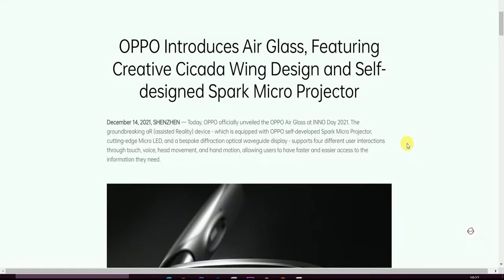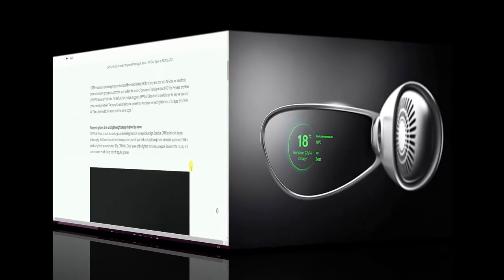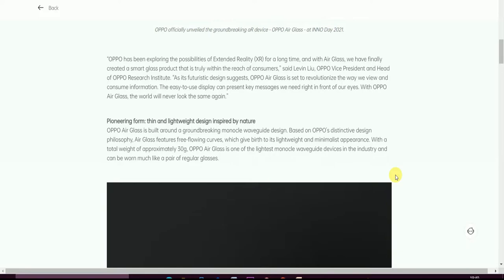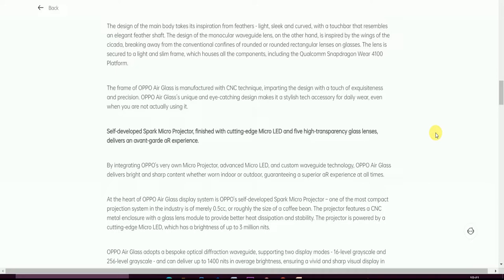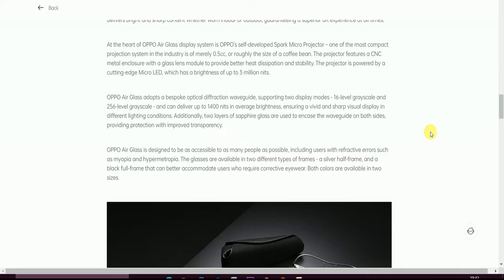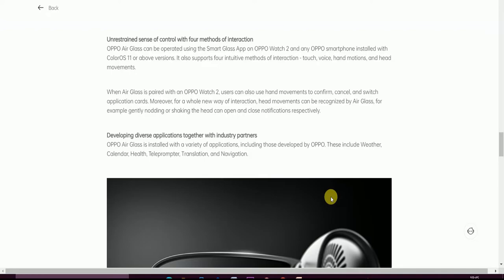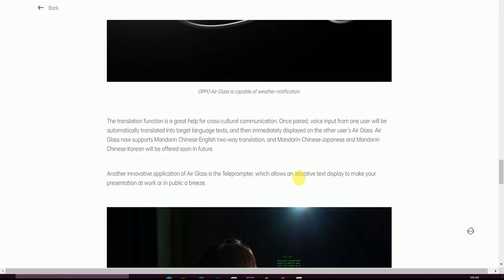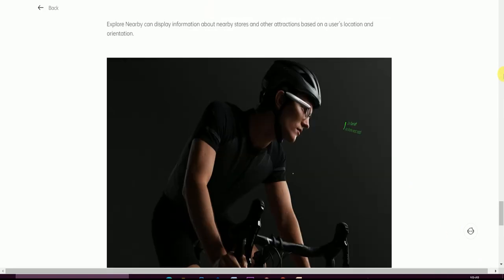OPPO Introduces Air Glass Featuring Creative Cicada Wing Design Selfdesigned Spark Micro Projector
Oppo
Air
Glass
Assisted
Reality
Wearable
MariSilicon
Imaging
Neural
Processing
Unit
be
available
in
China
Q1
2022
wo-layer
Sapphire
Crystal
launched
frames
Black
Silver
colours
NPU
manufactured
on
6nm process
node
JUMP
TO
features
specifications
Xfeatures
capture
4K
videos
nigh
Reports
suggest
Chinese
company
expected
Yi Xu
Director
XR Technology
Qualcomm
Snapdragon
Wear
4100
platform
weighs
30grams
micro-LED
information
scratch-resistant
diffractive
optical
waveguide
256-level
grayscale